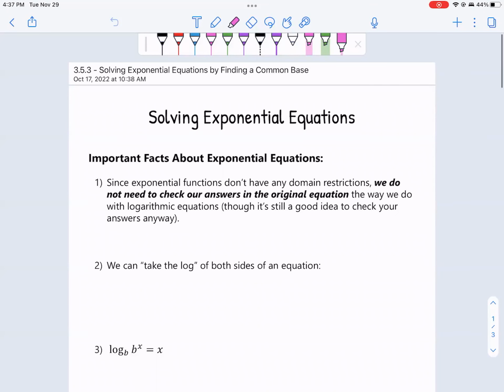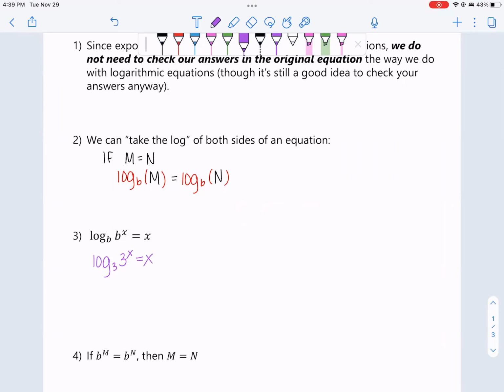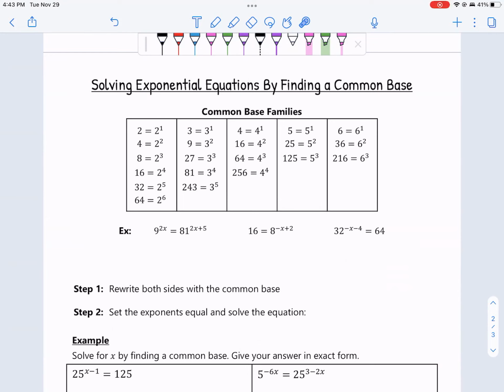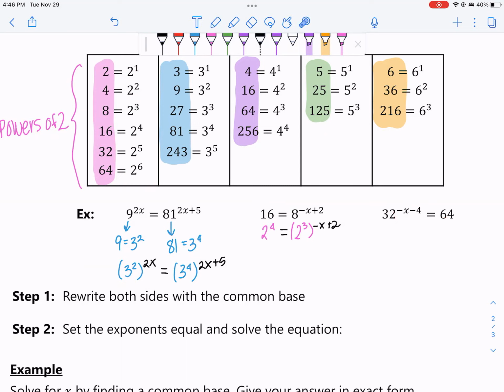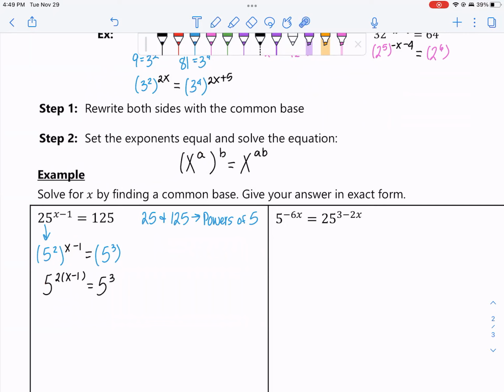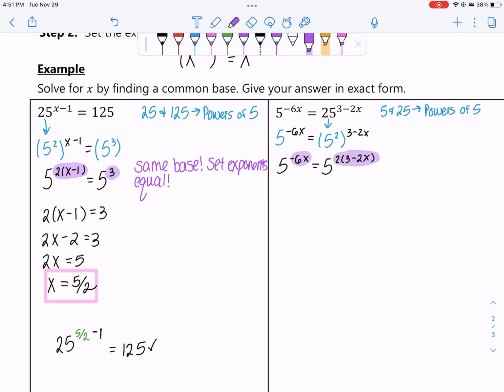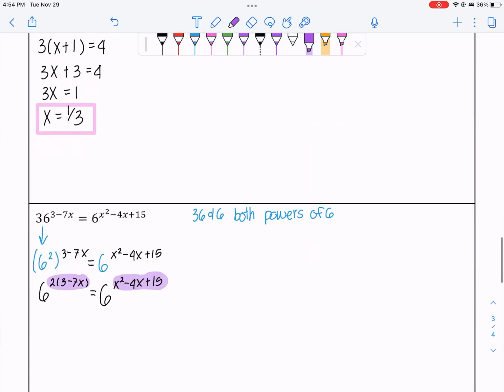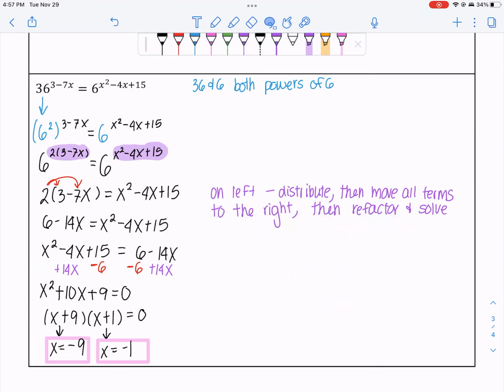3.5.3 - Solving Exponential Equations by Finding a Common Base